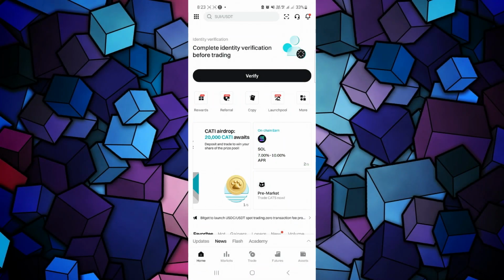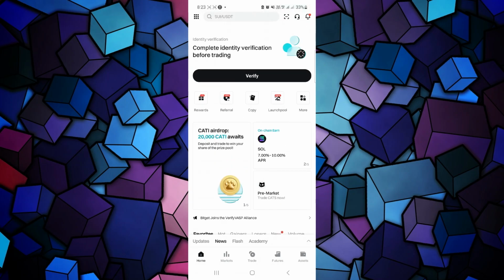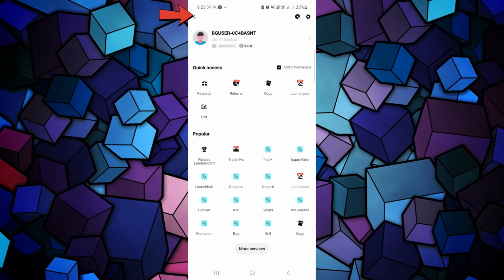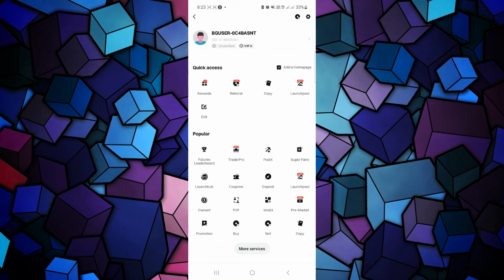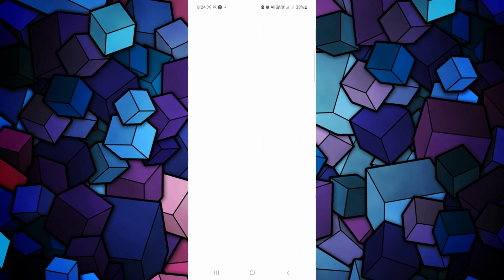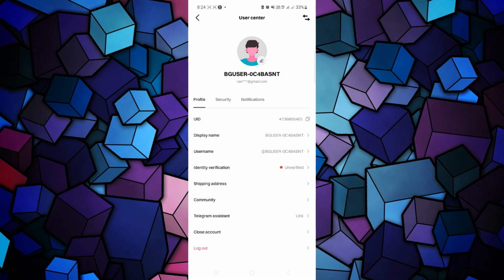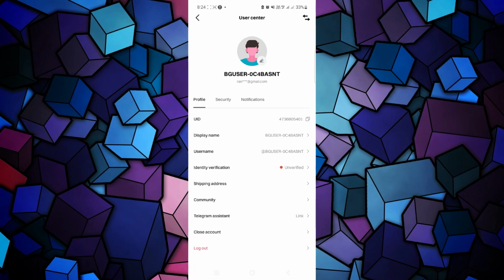How To Find And Copy Your Bitget UID | Get User ID On Bitget (2024)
Finding and Copying Your Bitget UID | Get User ID on Bitget (2024)

Learn how to find and copy your Bitget UID with this simple guide. Follow the steps to quickly access your user ID on Bitget.